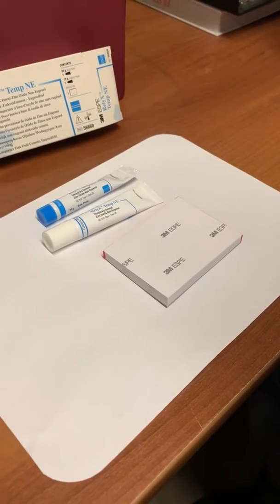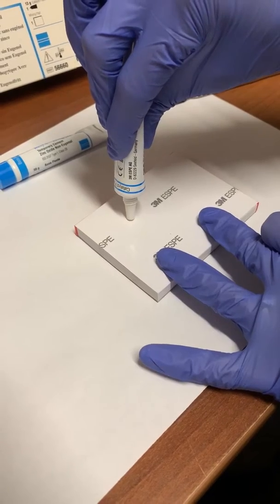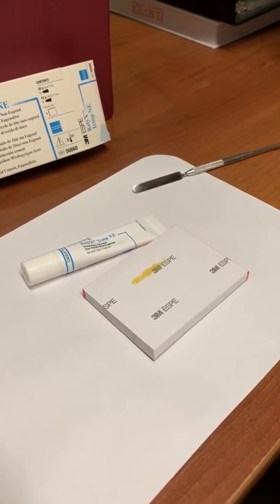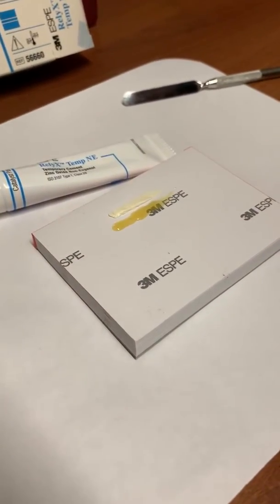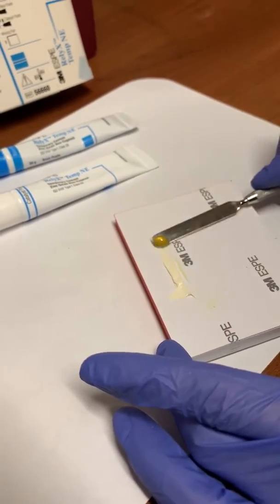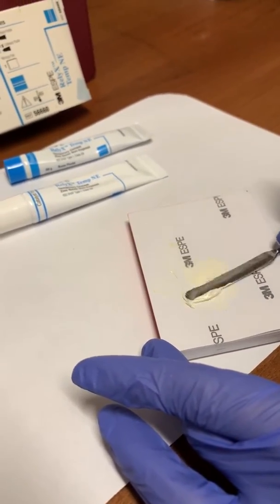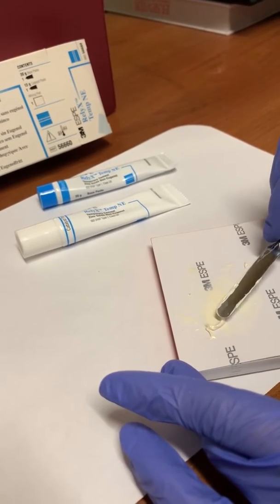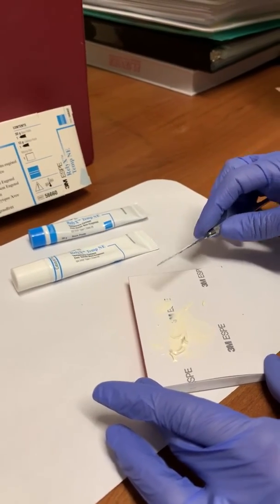Mixing of Zinc Oxide Non-Eugenol